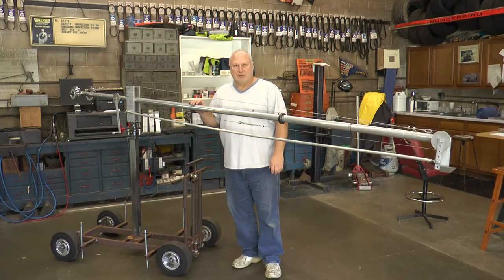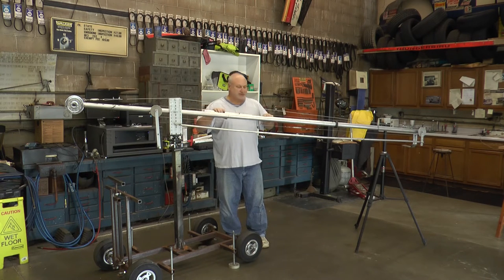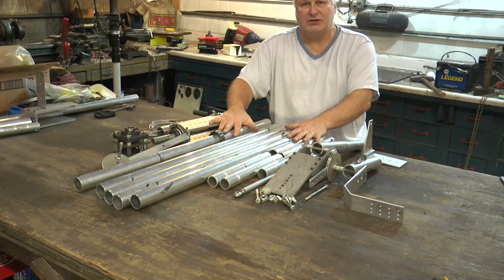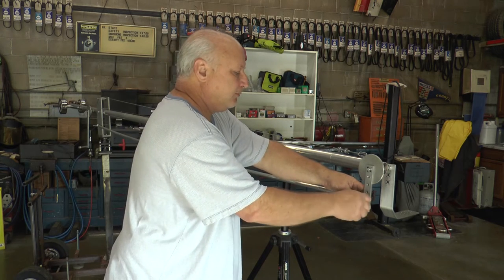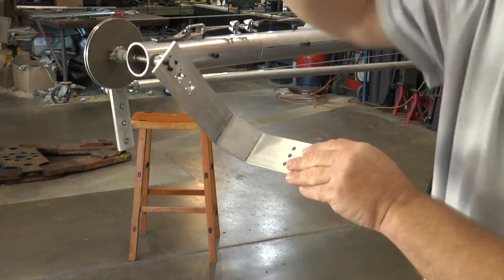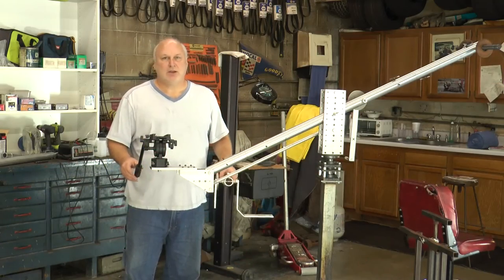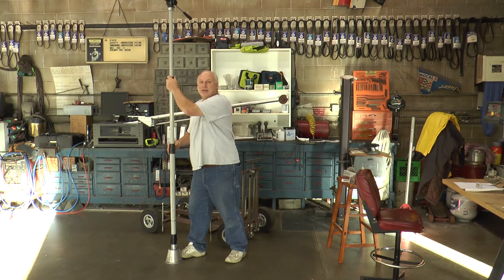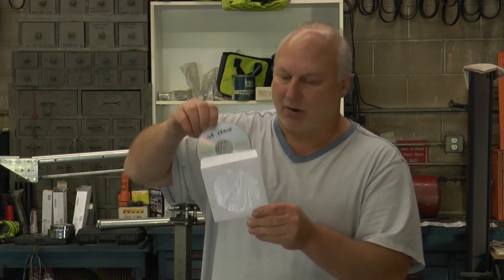Camera Jib Crane DIY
Each disc is $5.00 and there is a $5.00 shipping and handling charge on each order up to 8 disc. Order one or order all eight. So all 8 videos will cost you $45.00. They are:
Panning Base - 1 disc - 35 Minutes
12" Yoke Part 1 - 1 disc - 58 Minutes
12" Yoke Part 2 & Cable Support - 1 disc - 61 Minutes
Making the Boom - 1 disc - 56 Minutes
2 45 Degree Camera Platform & Balance Plate - 1 disc - 60 Minutes
Heavy Duty Camera Platform - 1 disc - 63 Minutes
"A" or 90 Degree Camera Platform - 1 disc - 52 Minutes
Pulleys, Pulley Arms, & Rod Arm - 1 disc - 58 Minutes